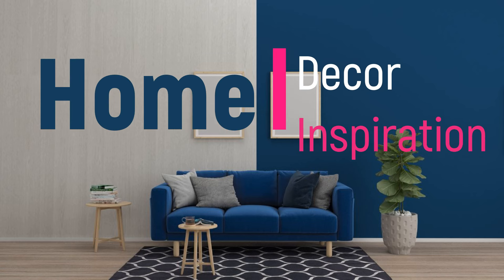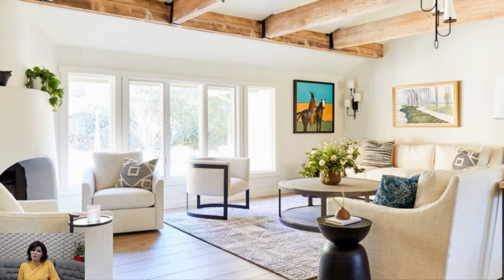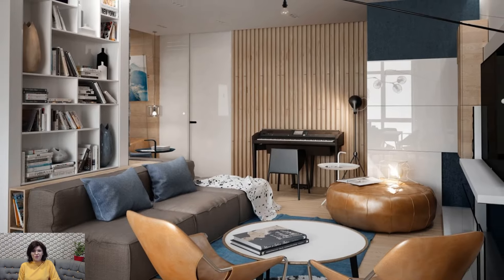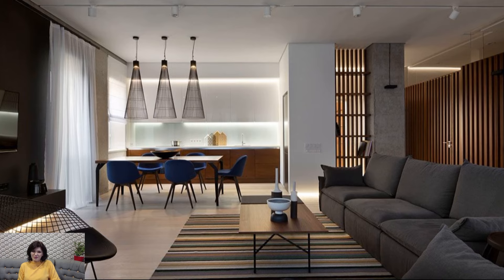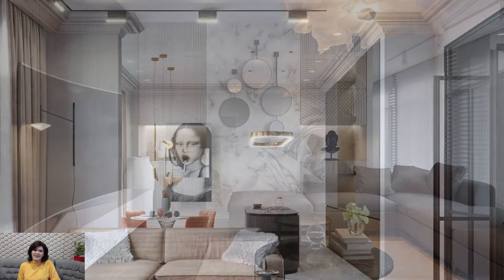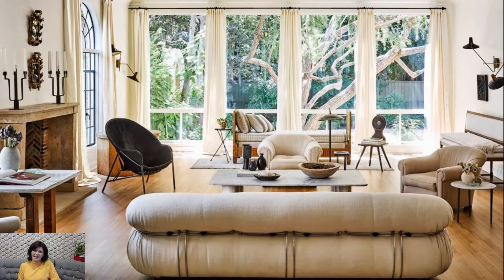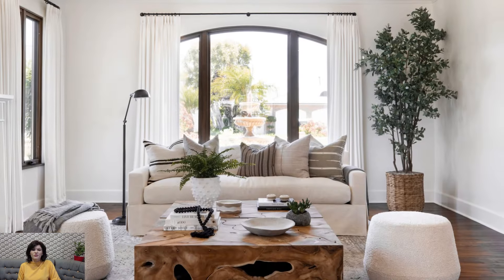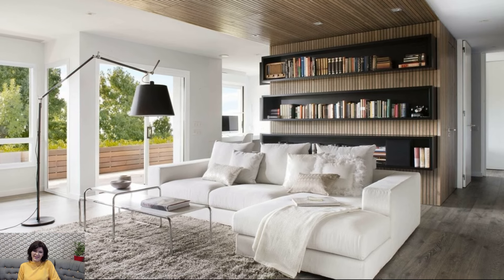California Casual Charm: Unveiling Interior Design Tips for Effortless Elegance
Immerse yourself in the laid-back allure of California Casual interior design with our expert tips and insights. From breezy color palettes to natural textures, discover how to infuse your space with the relaxed yet refined vibes of the West Coast. Join us on a journey through the essentials of California Casual style, where comfort meets sophistication. Elevate your home with these transformative design ideas that embody the spirit of easy elegance.